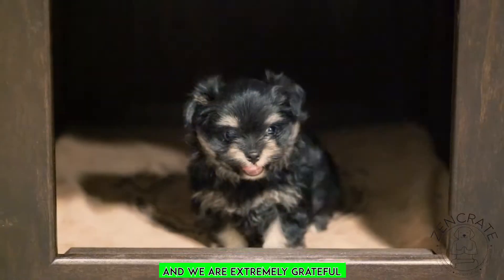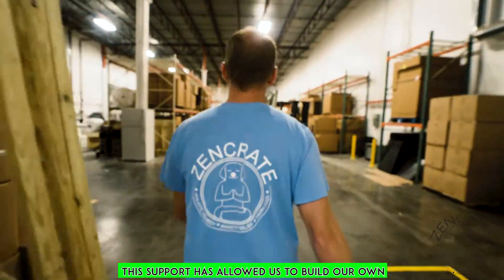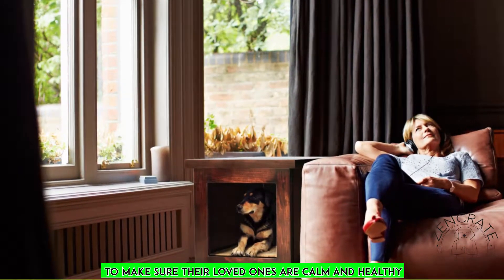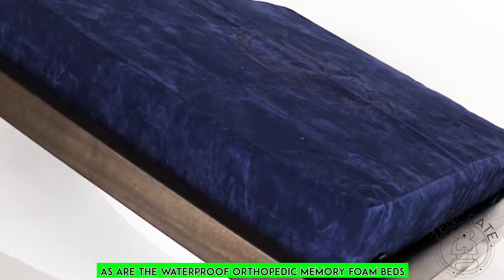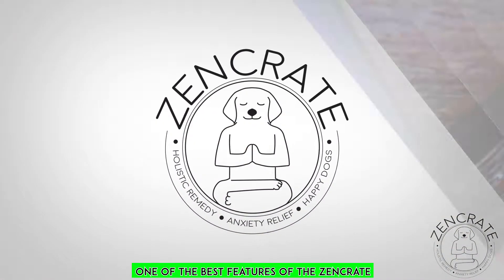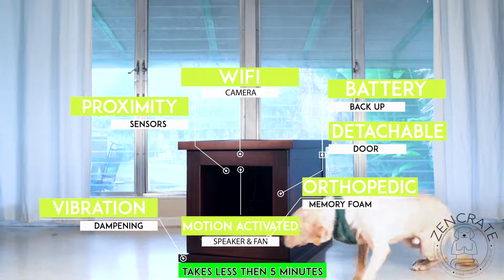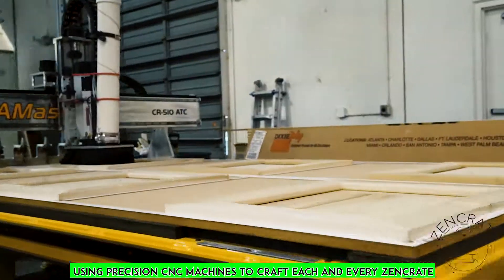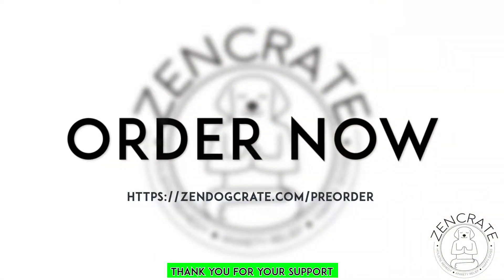ZenCrate Mini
The Smart Anxiety Relief Pet Crate Which Helps Calm Your Dog From Thunder, Fireworks and Separation.